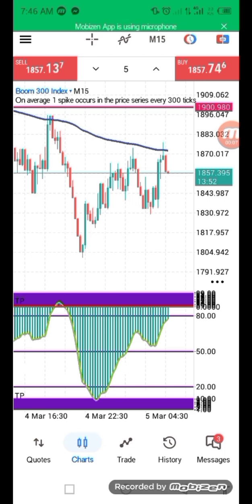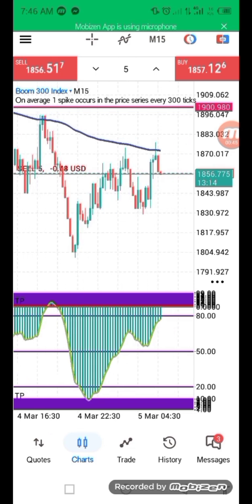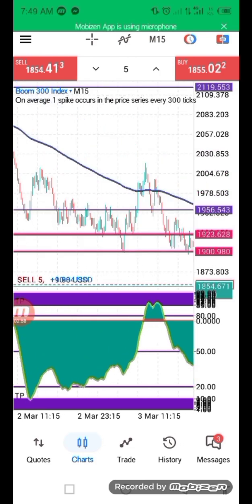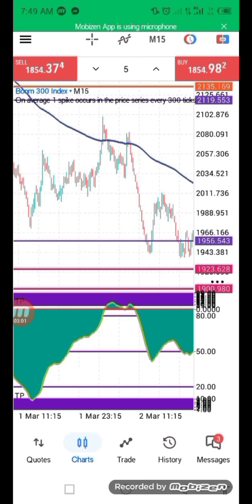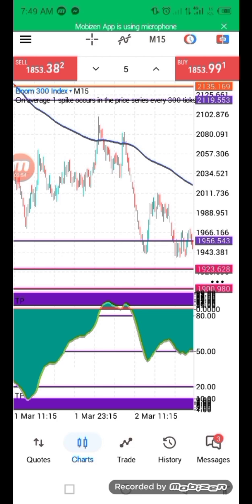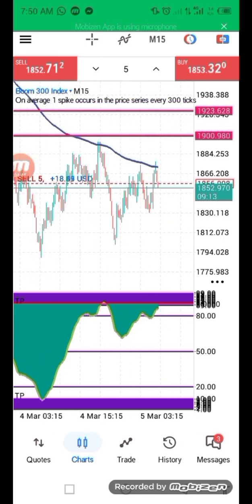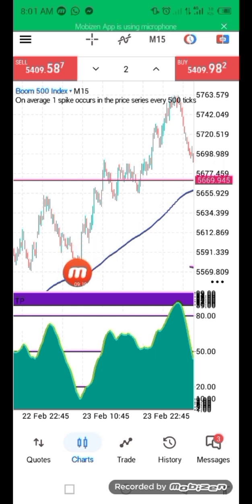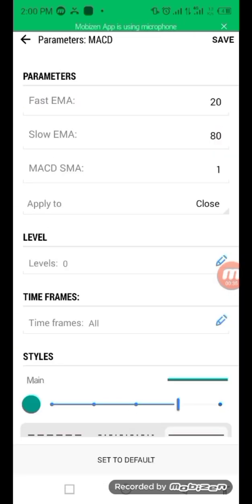Trade Pullbacks Like a Pro - MACD $ EMA || BOOM, CRASH, VOLATILITIES...... STRATEGY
In this video, I explain a simple trading strategy that uses only two confluences: MACD and the EMA 150.
The idea behind this strategy is to trade pullbacks in a trending market.
🔹 Sell Setup Rules:
Price must be trading below the EMA 150 (indicating a bearish trend).
Wait for price to retrace back to the EMA 150.
The MACD must remain below the zero line (negative).
Look for a rejection candle or bearish confirmation candle at the EMA 150.
Enter the sell trade targeting the continuation of the impulsive move.
This strategy focuses on trend continuation after corrective pullbacks, helping traders avoid chasing impulsive moves and instead enter at better prices.
⚠️ Important Note:
There is no 100% winning strategy in trading. This setup can fail, especially when:
Selling in an overbought market
Buying in an oversold market
Always use proper risk management and stop loss.